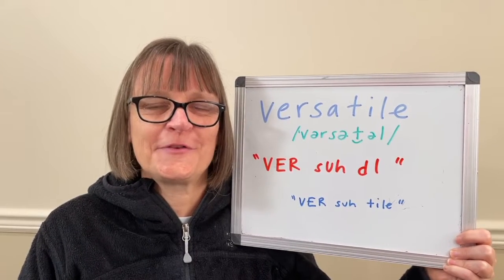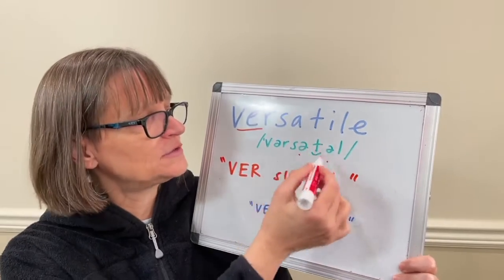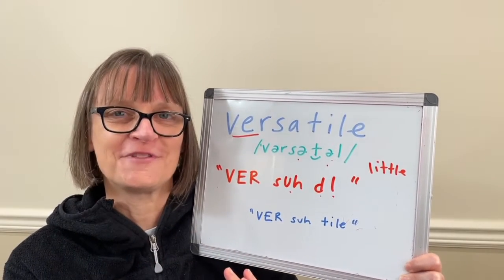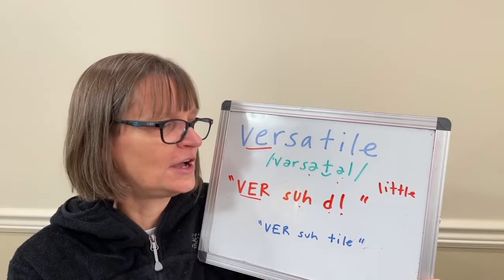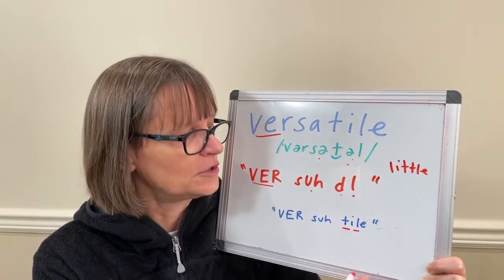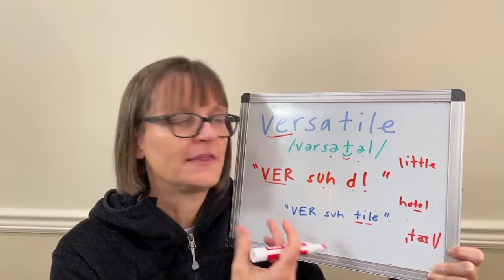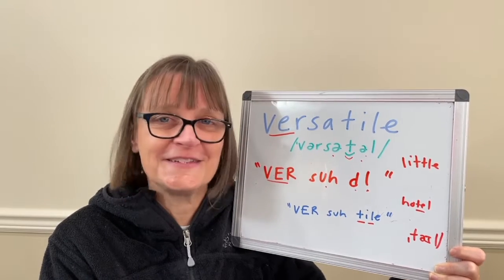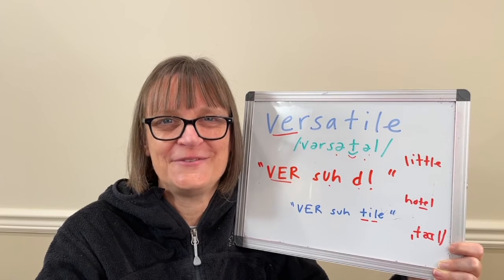How to Pronounce Versatile (2 Correct Ways)